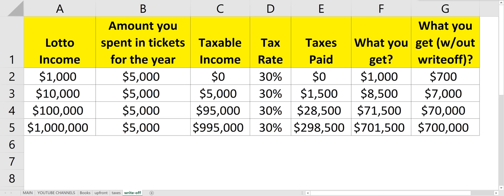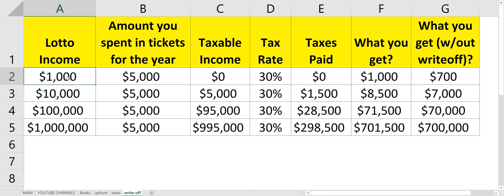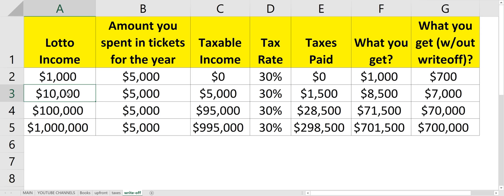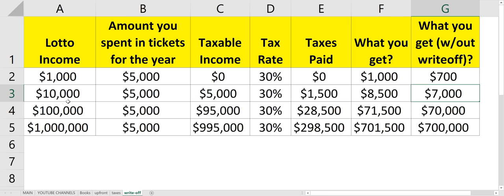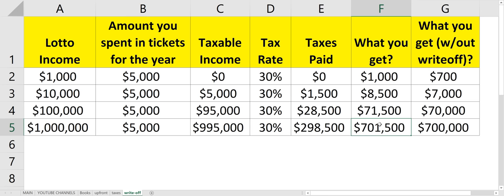How to write off income when you hit the million dollar prize?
Win money almost everyday watching me scratch off California instant lottery scratch card tickets. The tickets I scratch off are in denominations of $1, $2, $5, $10, $20 and $30.  I usually scratch off $5, $10 and $20 instant lottery tickets.  I sometimes scratch off lottery tickets sent in by my subscribers or other YouTube channels.  You can send me fan mail by sending it to the below address.  You can also send money via paypal and I will use that money to buy California instant lottery scratchoff tickets.  I will make a video scratching off those tickets and all of the winnings will go back to you.